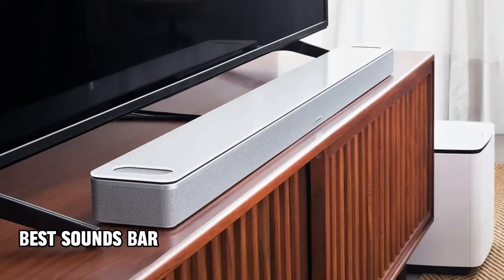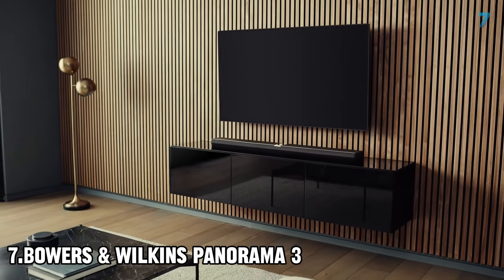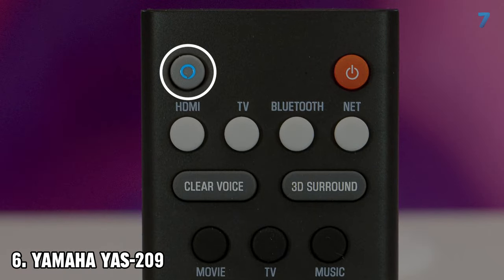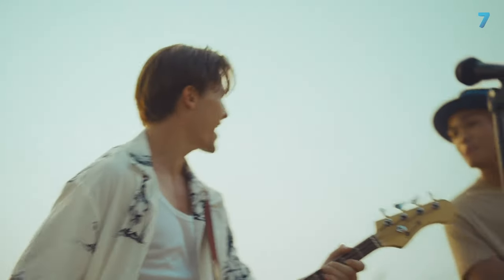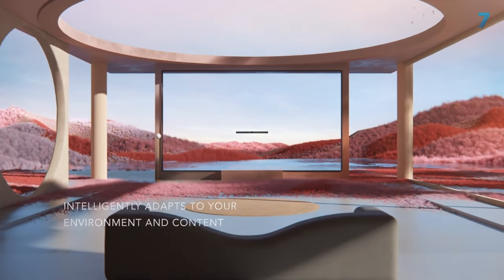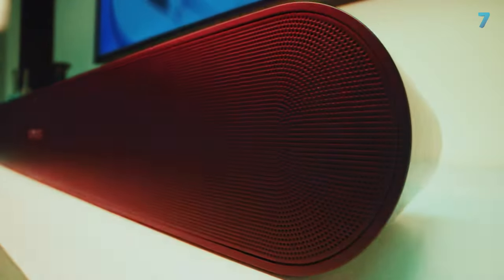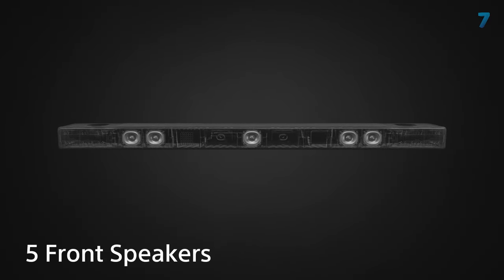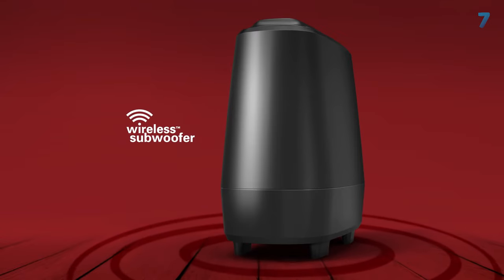Best Soundbards 2024 [Watch This Before Buying One ]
Amazon Paid Links.
► 7.Bowers & Wilkins Panorama 3
► 6.Yamaha YAS-209
► 5.Samsung HW-Q990B
► 4.Devialet Dione
► 3.Sonos Arc,
► 2.Sony HT-A7000
► 1.Polk MagniFi Mini,

Video Cahpter.
00:00 Intro
01:00 ► 7.Bowers & Wilkins Panorama 3
02:00 ► 6.Yamaha YAS-209
02:51 ► 5.Samsung HW-Q990B
03:51 ► 4.Devialet Dione
05:00 ► 3.Sonos Arc,
05:58 ► 2.Sony HT-A7000
06:57 ► 1.Polk MagniFi Mini